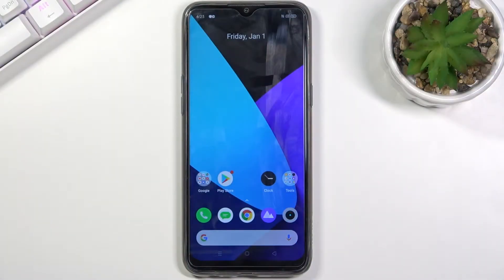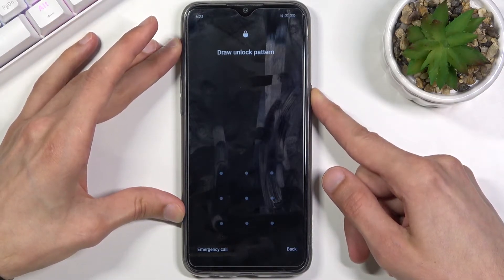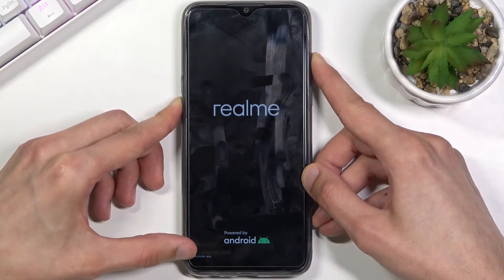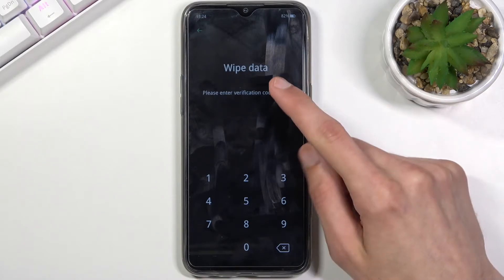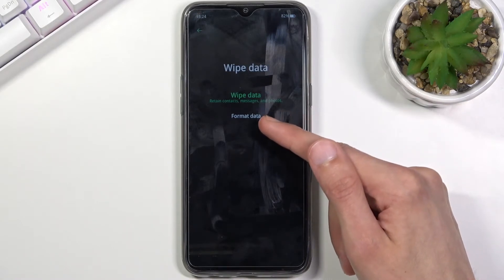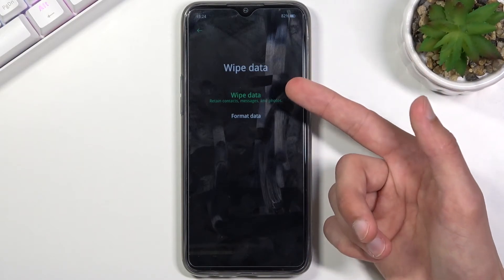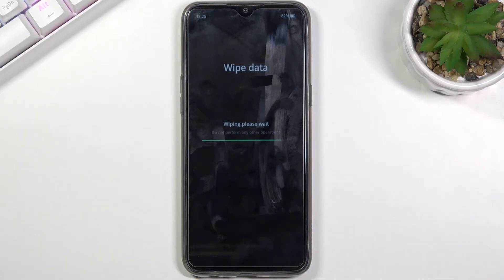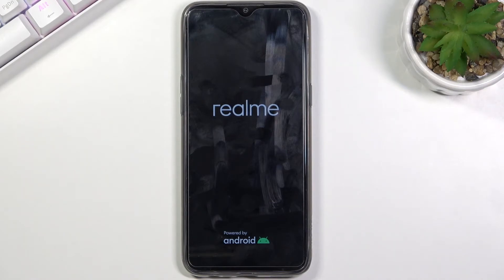How to Hard Reset REALME 6i – Wipe Data / Bypass Screen Lock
Learn more info about REALME 6i:
Have you forgotten the password for REALME 6i? Not really sure how to bypass screen lock on REALME 6i? Find out the presented instructions, where we explain to you how to successfully accomplish hard reset operation on REALME 6i, which also bypasses the screen lock. If you wish to find out how to restore defaults in your Realme device, stay with us to learn how to get access to the Android recovery mode, where you will be able to check how to use the wipe data option and erase the whole storage of REALME 6i easily. Let’s follow the attached instructions and bring back the original configuration of REALME 6i. Visit our HardReset.info YT channel and get many useful tutorials for REALME 6i.

Remember that this operation erases everything and the changes will be irreparable. How to master reset REALME 6i? How to hard reset REALME 6i? How to factory reset REALME 6i? How to remove data in REALME 6i? How to wipe data in REALME 6i? How to delete data in REALME 6i?